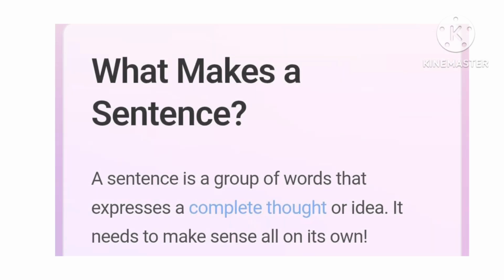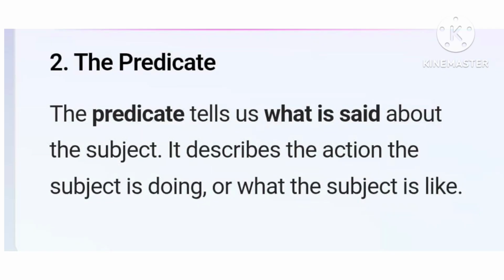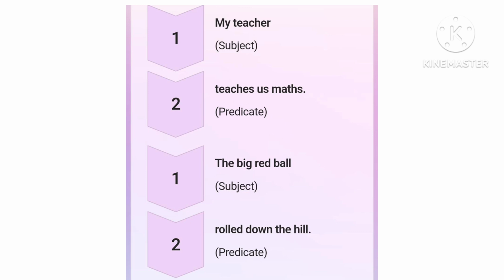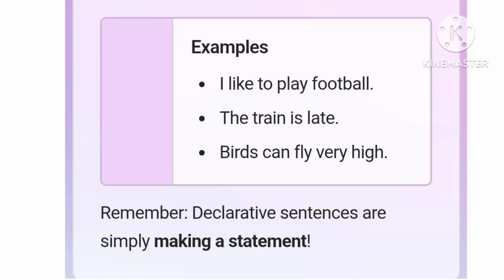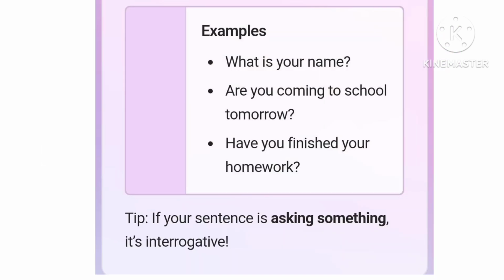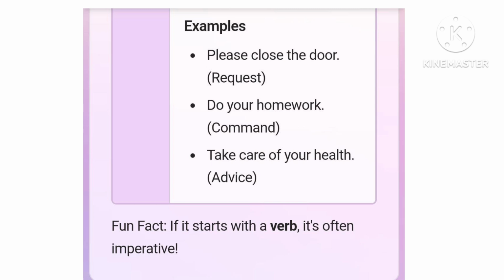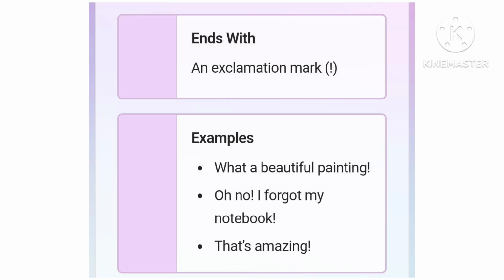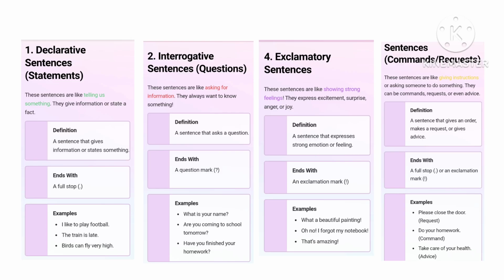Types of Sentence , English Grammar